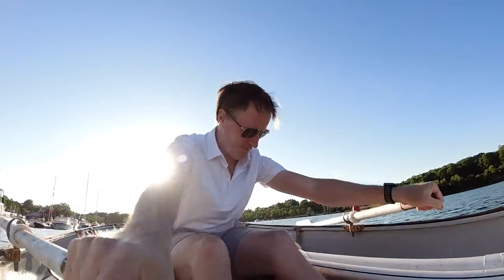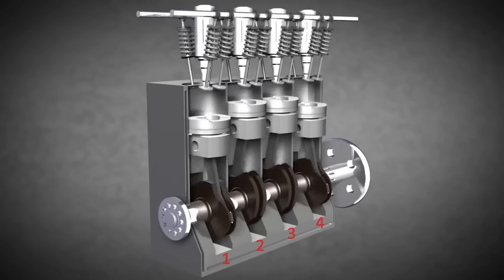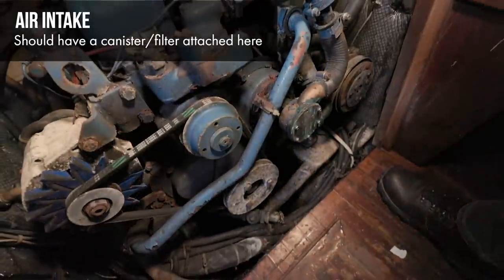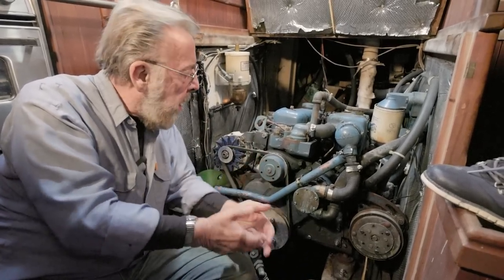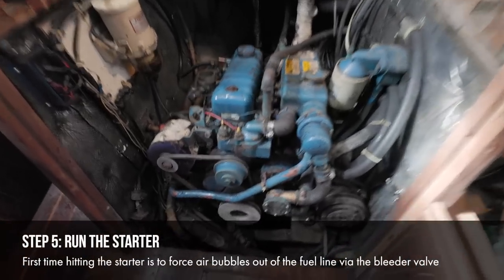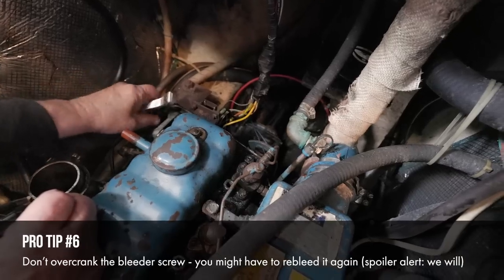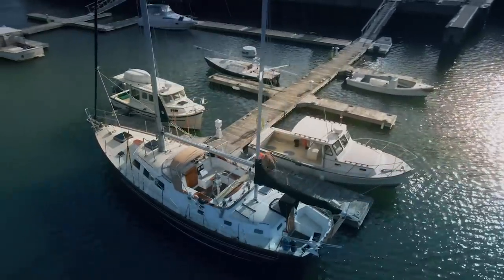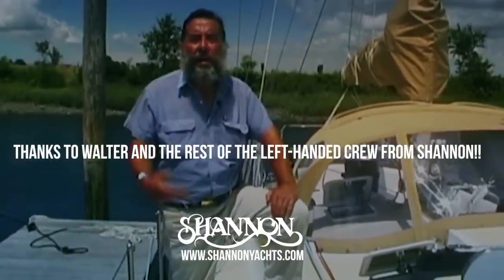WILL THIS ENGINE START?!?!! Ran-day EP11 with Walter Schulz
Reviving an old marine diesel engine isn't something you want to do without preparation first.  If an engine has been sitting for 5 or more years, you are going to want to follow the following procedure from Walter Schulz, founder of Shannon Boat Company, to maximize the life of your engine.
Walter has 9 simple steps to restarting an old marine diesel engine --

Support us
Like what we're doing & want to help??

Segments
00:00-04:21 Intro & background
04:22-08:10 Step 1: Check if it's seized (manually rotate crankshaft)
08:11-09:44 Step 2 & 2A: Coat the engine with Marvel Mystery Oil
09:45-13:23 Steb 2B: Flood valves & springs
13:24-15:16 Step 3: Rig up fresh fuel
15:17-16:50 Step 4: Open bleeder valve
16:51-17:12 Step 5: Run the starter to bleed
17:13-17:54 Step 6: Close the bleeder valve
17:55-18:56 Step 7: Attach raw water
18:56-20:20 Step 8: Check/top off coolant
20:21-25:33 Step 9: Start it up!
25:34-27:26 BE TENACIOUS - DOG IT!